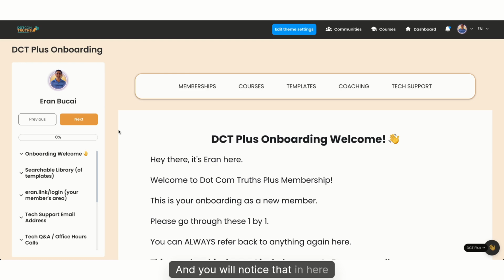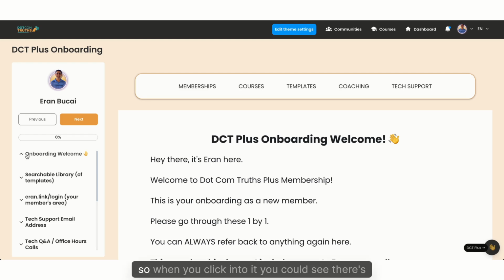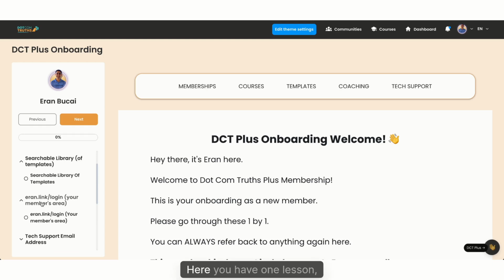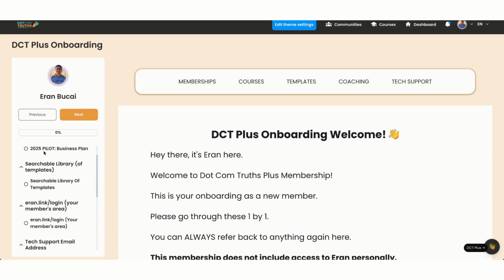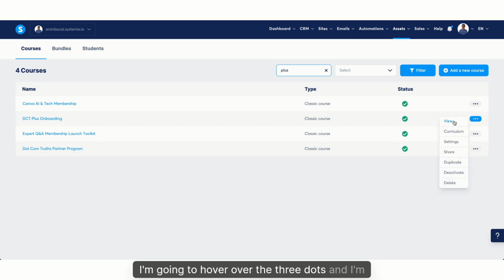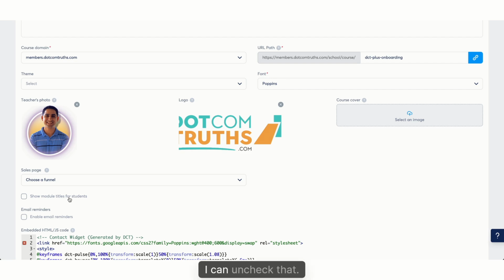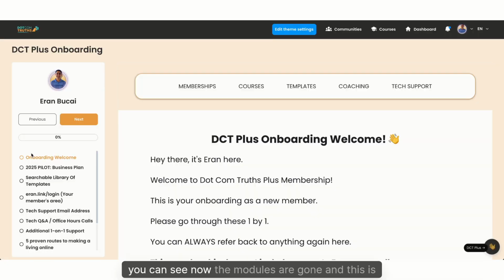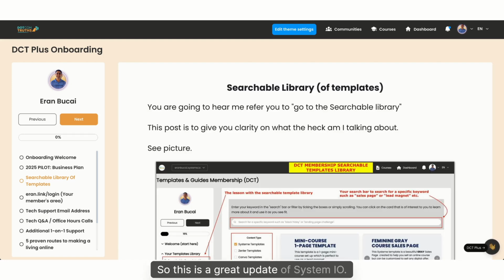How to display only individual lessons (not modules) in Systeme.io course area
Want to simplify your Systeme.io online course layout? In this tutorial, I’ll show you how to hide module titles and display only individual lessons inside your Systeme.io course area.

This update creates a cleaner, more user-friendly experience for your students—especially for mini-courses or memberships where modules are unnecessary.

📌 What you’ll learn in this video:
• How the default Systeme.io course structure works with modules and lessons
• Why hiding modules improves the student learning experience
• The exact settings to remove module titles in Systeme.io
• A live demo of how it looks before and after the change

Whether you’re building online courses, memberships, or digital products in Systeme.io, this quick tutorial will help you streamline your content delivery.

Chapters:
00:00 Introduction – Improving Course User Experience in Systeme.io
00:28 Default Setup – Modules and Lessons in Systeme.io
00:54 Why Hiding Modules Makes Sense
01:03 How to Hide Module Titles in Systeme.io Settings
01:45 Final Thoughts and Best Use Cases